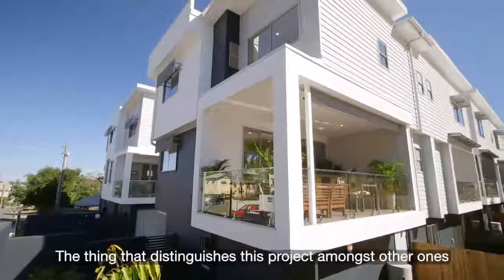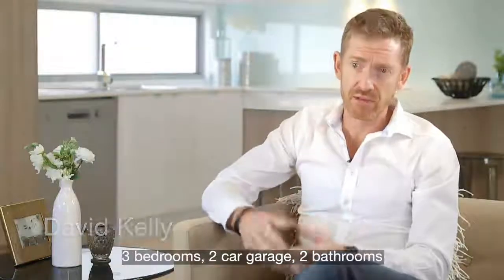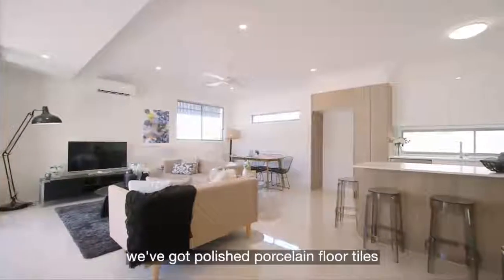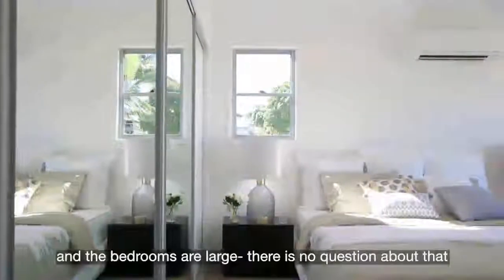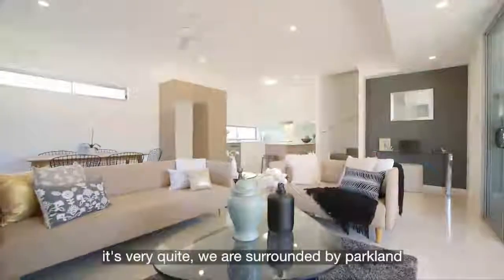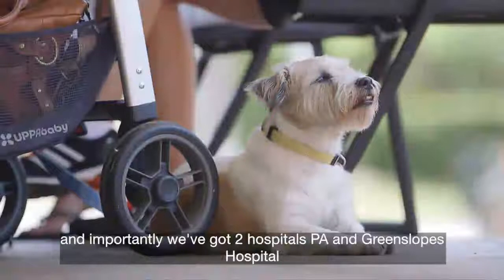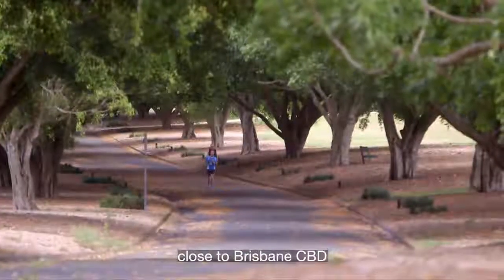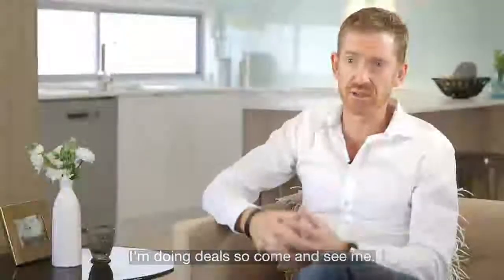Final Release of Luxe Annerley Townhouses 5KM Brisbane CBD